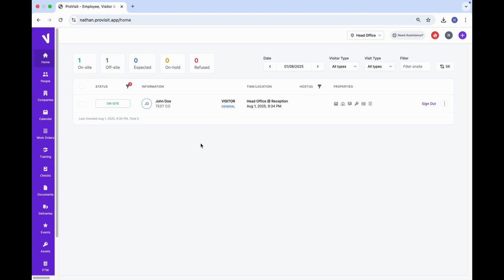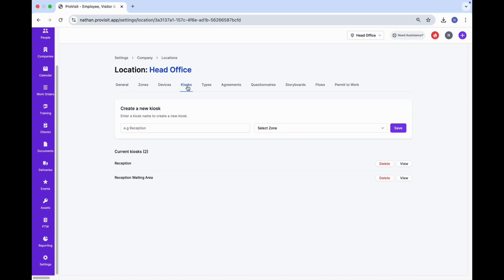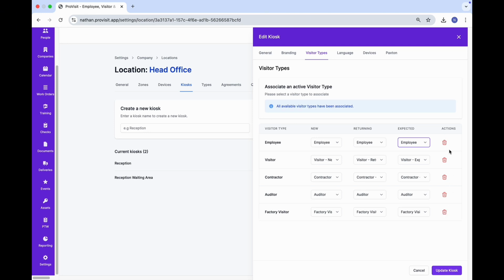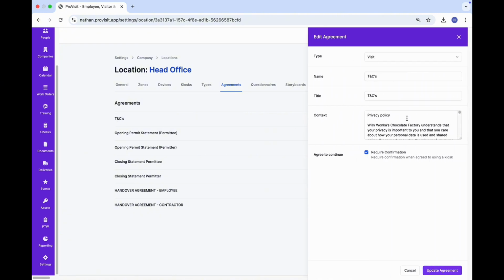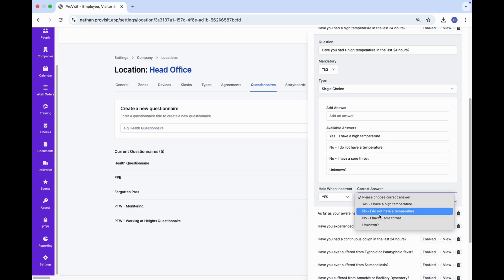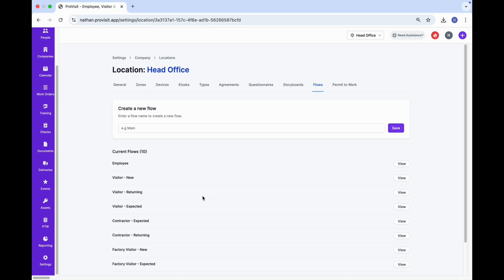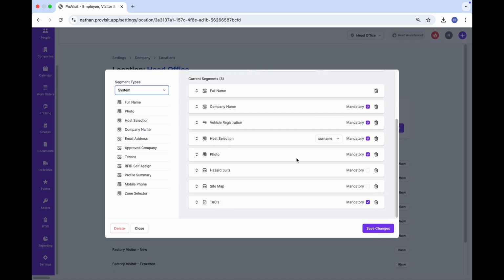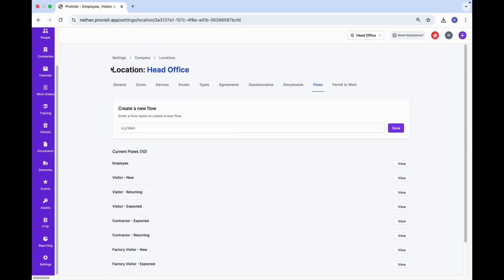2nd VM Training Video Flows etc